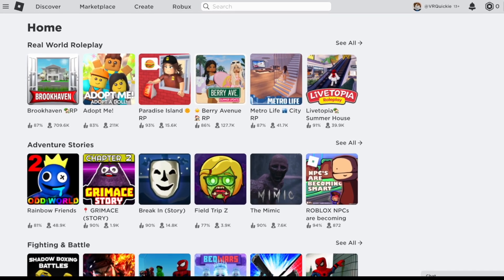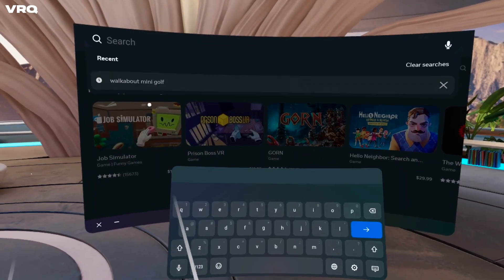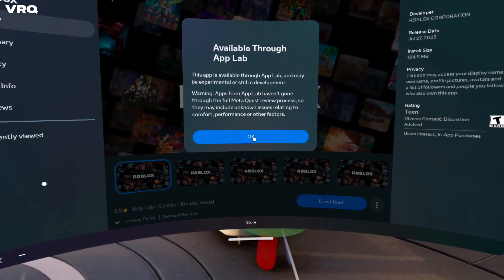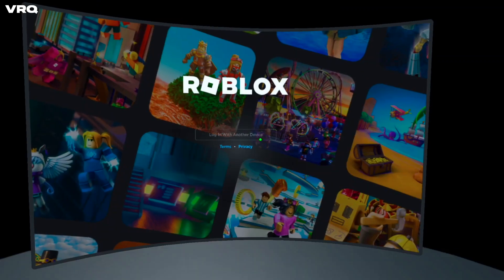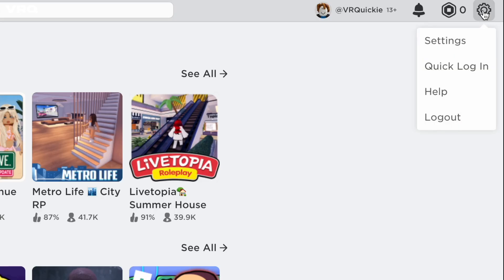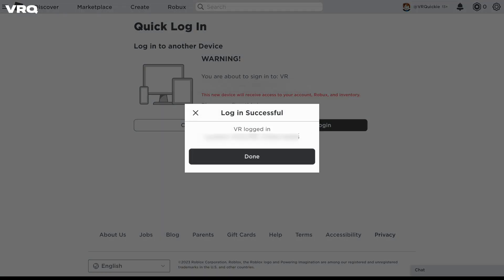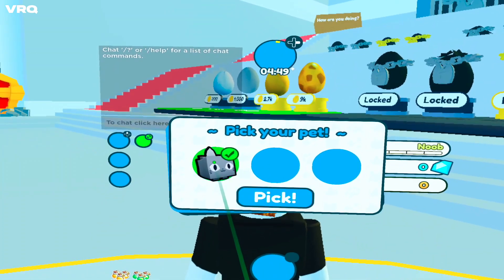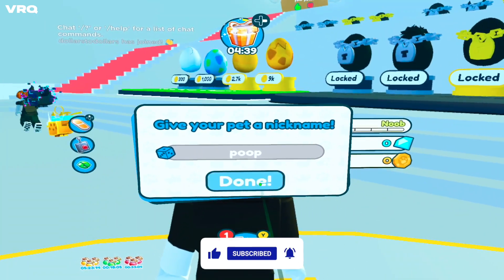How to Play Roblox VR on Meta Quest 2 (Join the Roblox Quest Beta)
Here's a tutorial on how to join the roblox vr meta quest beta and play roblox vr on your quest 2.

You can also save the game onto your quest from this

My Favorite Accessories:
Kiwi Super Comfy Headstrap
Kiwi Pro Grip Covers
Kiwi Facial Interface

VR Quickie is your fast stop for  VR news, games, updates and more.